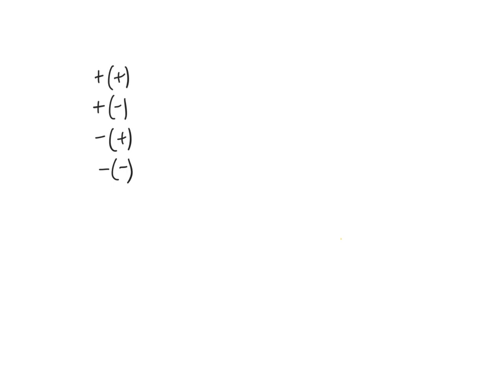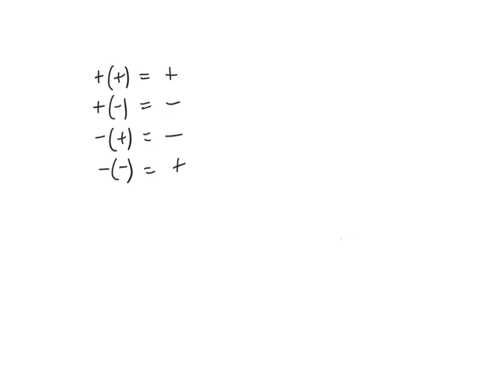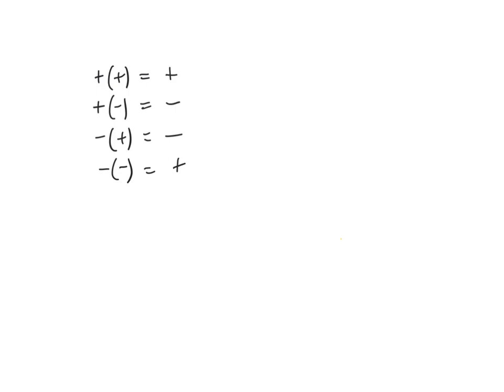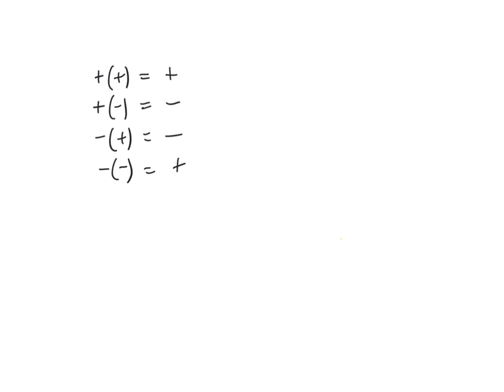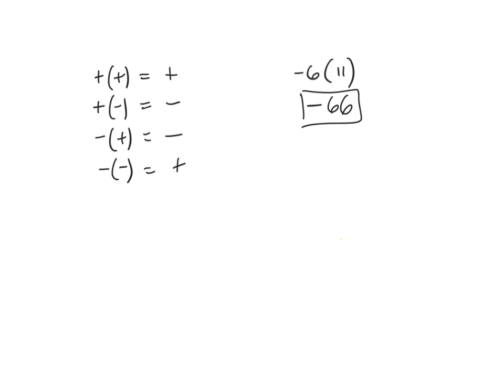01 04 Multiply & Divide Integers